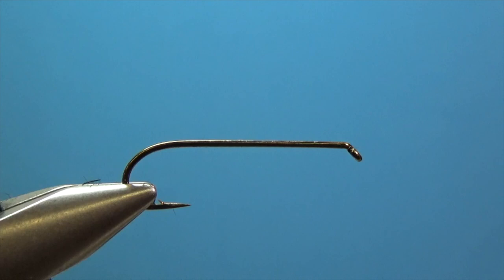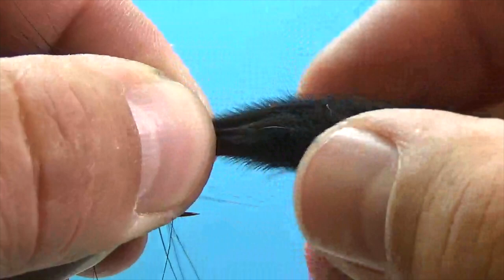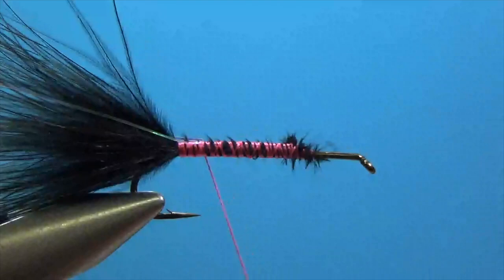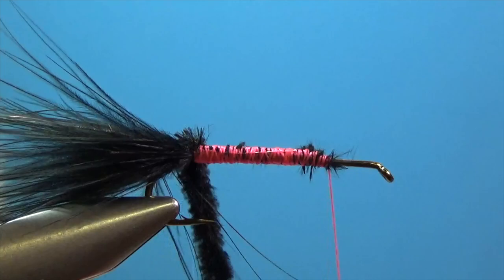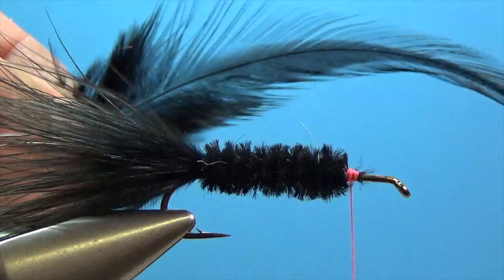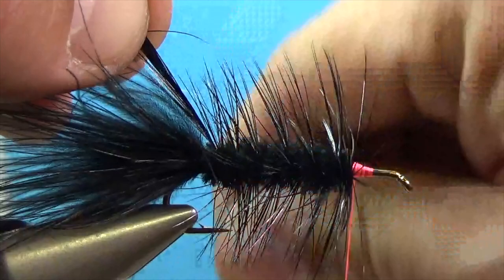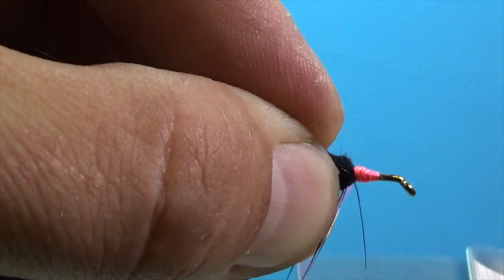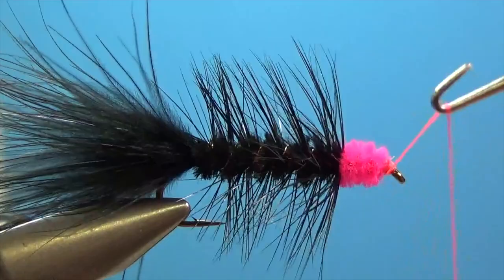Egg Sucking Leech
Learn how to tie the Egg Sucking Leech